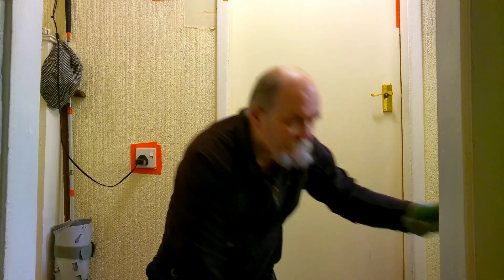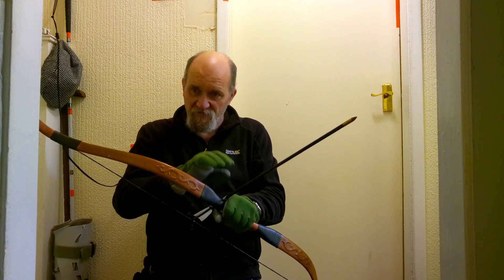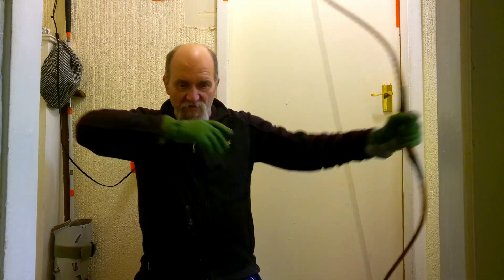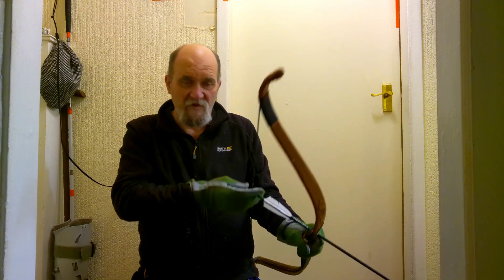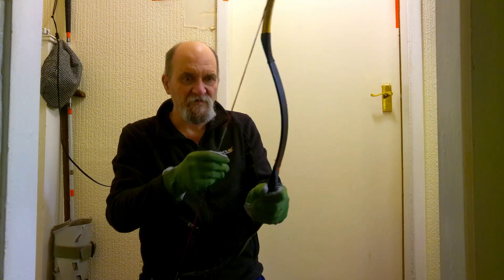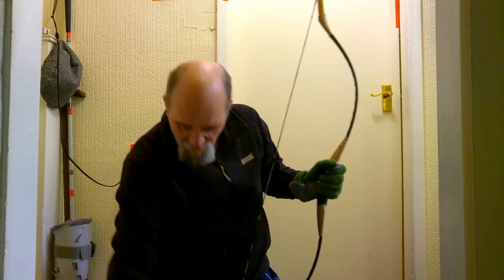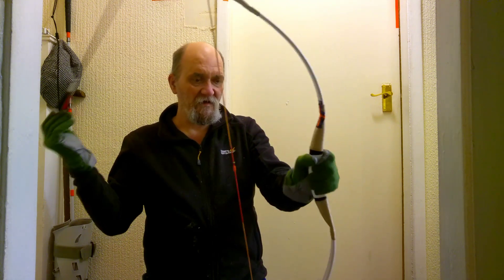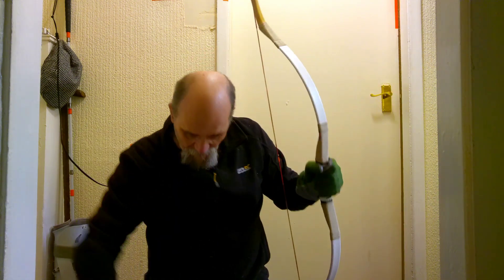to pause or not to pause that is the clicker